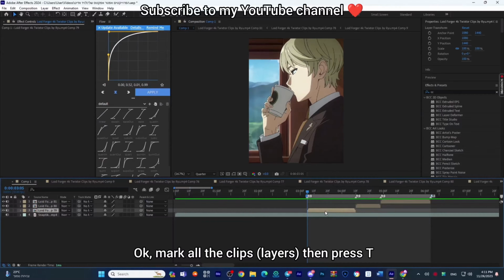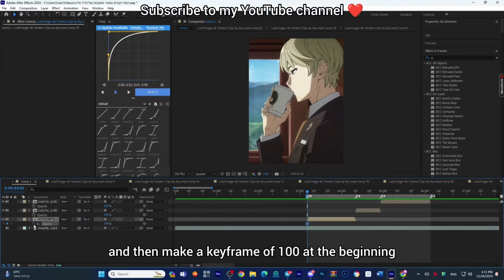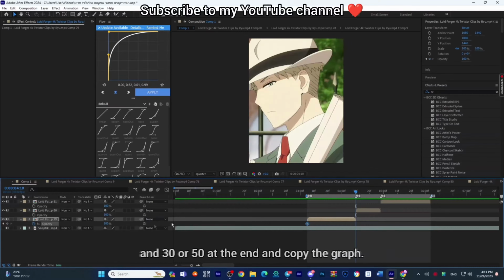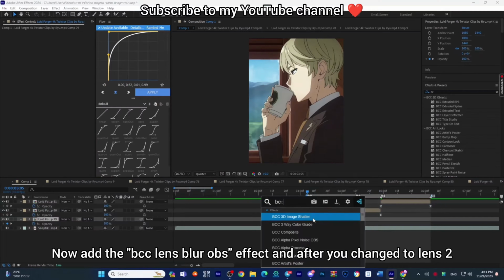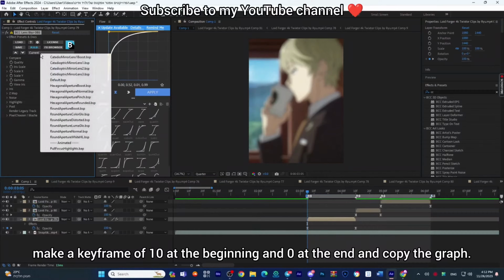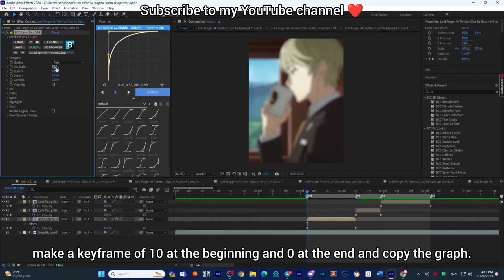How to make TIKTOK Edits | Easy AE Beginners Tutorial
if you need the plugins go to my discord server

If there is any questions leave in the comments!!

Edit, ae, aftereffect, aftereffects, Aetutorial, tutorial, tutorialfortransion, transitions, cc, as, school of editing, Vaszer, tutorials for beginners, tutorial for beginners after effects,